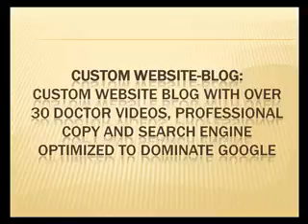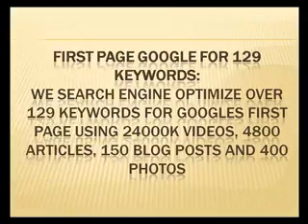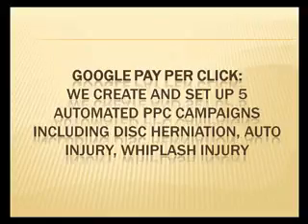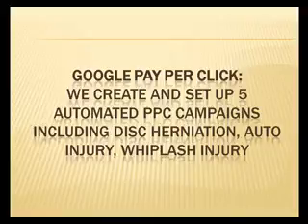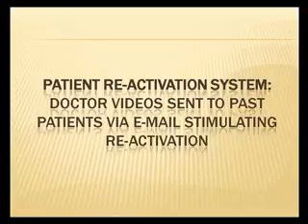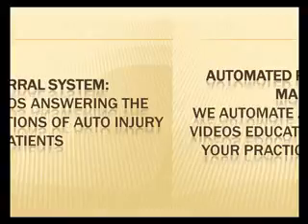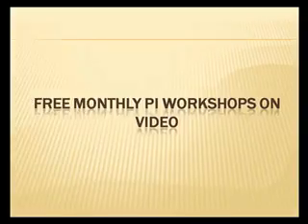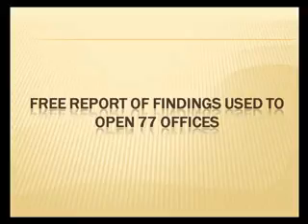11 Chiropractic Online Marketing Plans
Chiropractic Online Marketing, Automated New Patient Internet Marketing for Low Tech Chiropractors.

11 Chiropractic Online Marketing Systems for the Price of One.